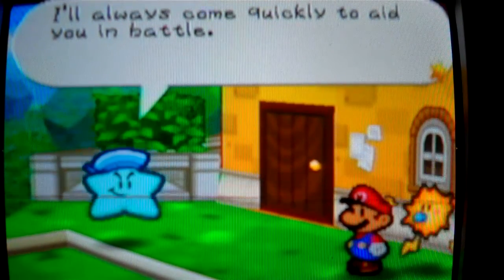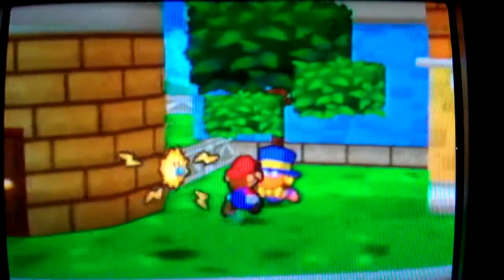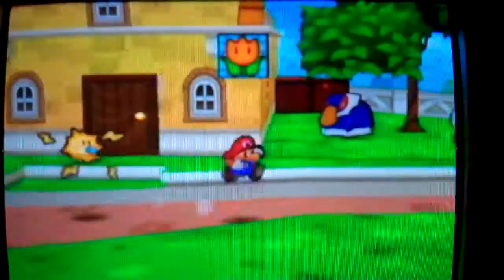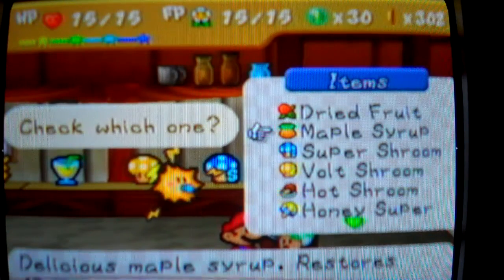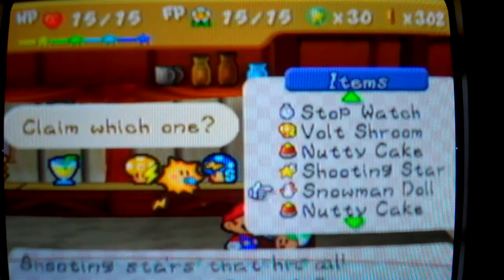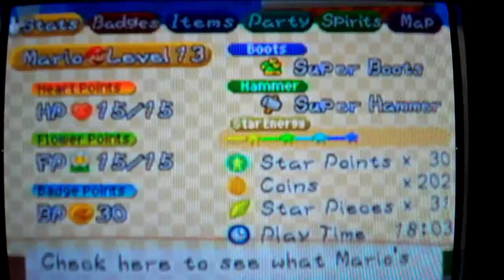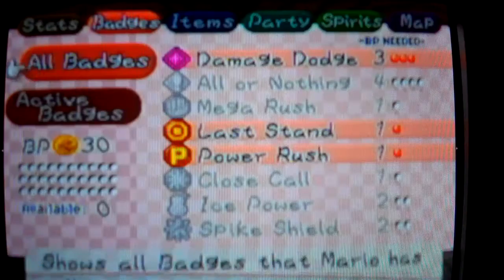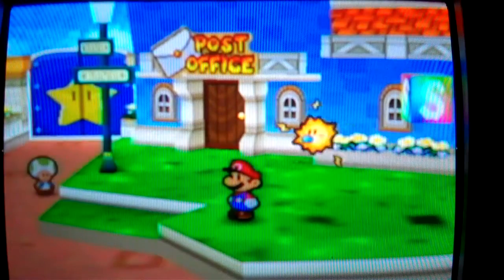Paper Mario Walkthrough: Episode 78: Preparing for the Next Duel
I'm getting ready for the final fight against the Master.